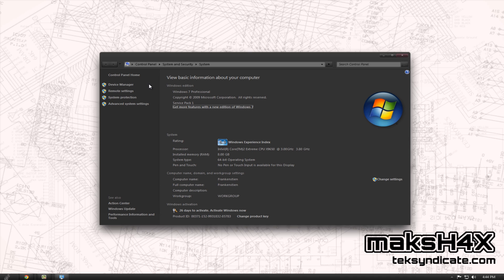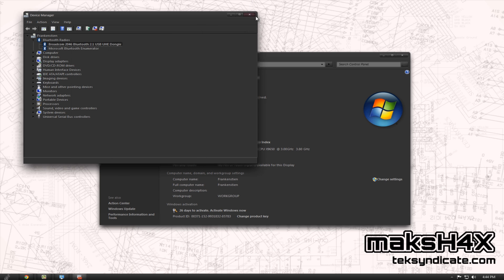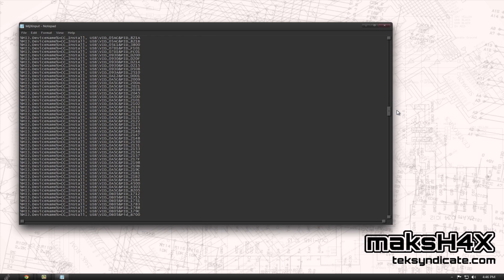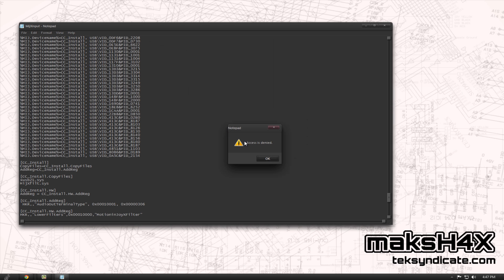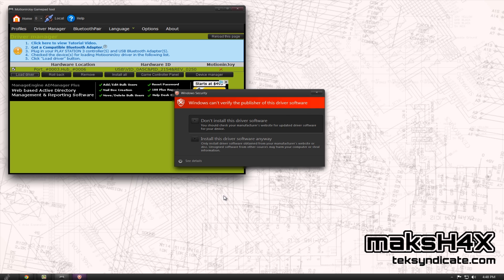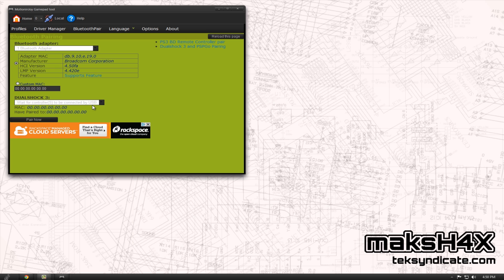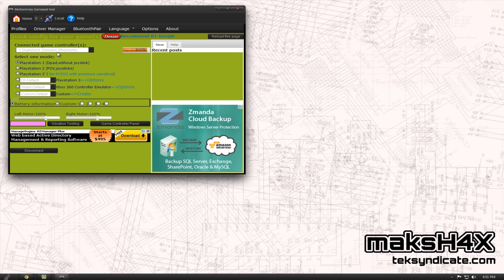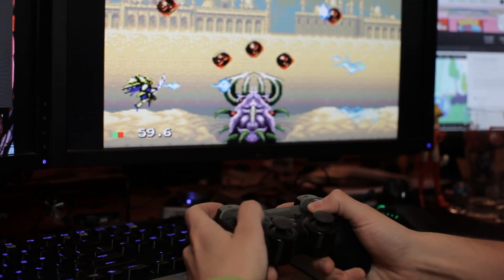Maks Hacks: Get Your Dualshock 3 to Work With Any Bluetooth Adapter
NOTE: This will take over your bluetooth driver, to get your bluetooth driver to work normally again, just uninstall the Motioninjoy driver